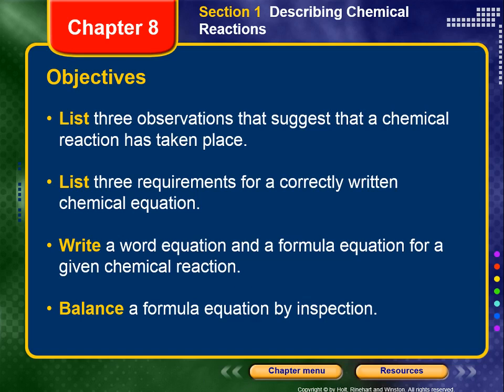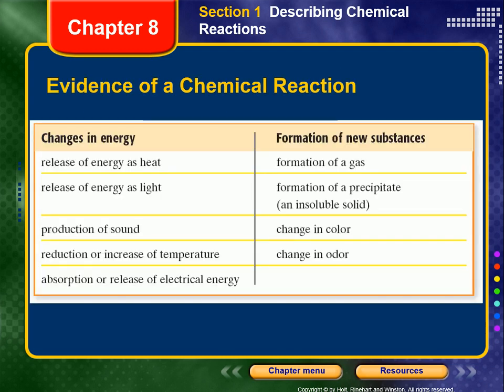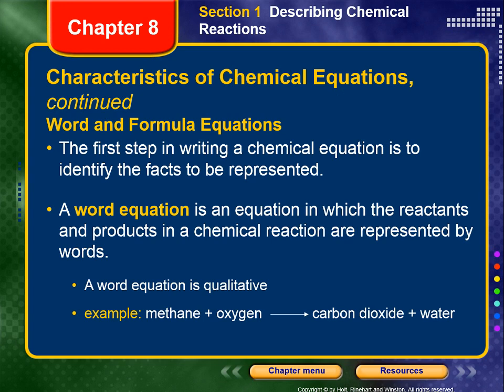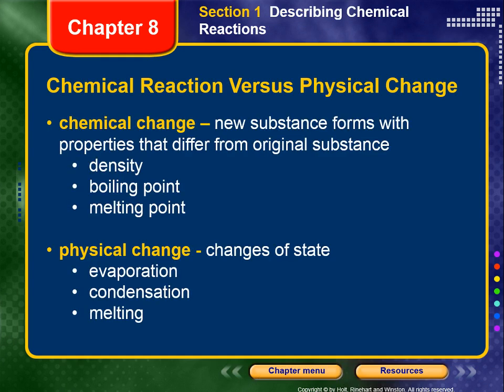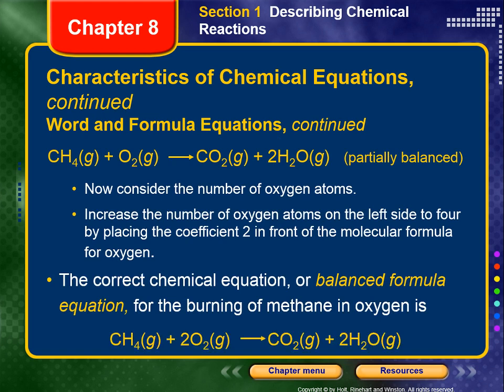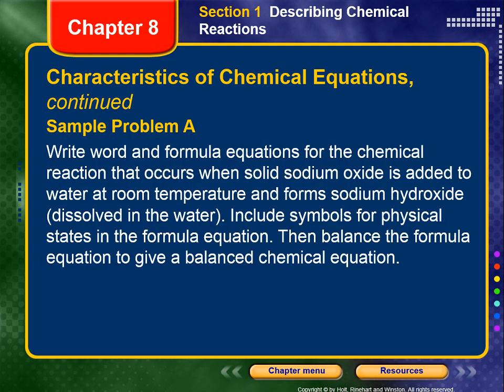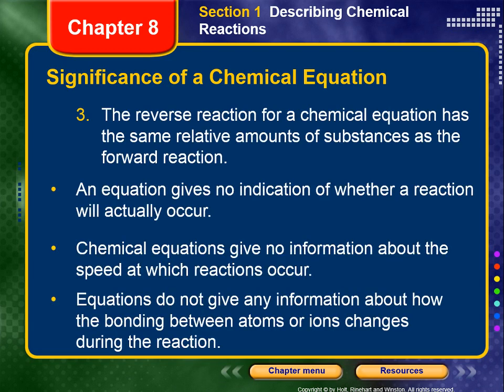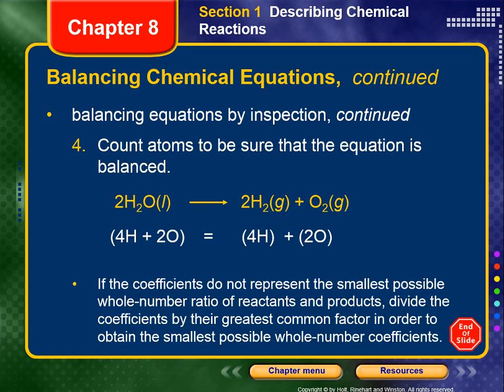Chem Ch 08 Video Lecture Pt 1